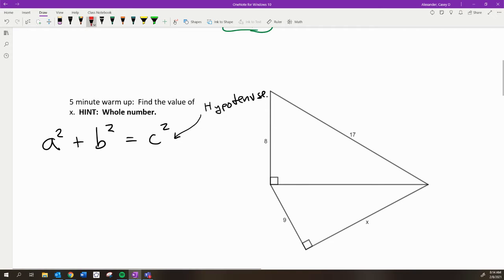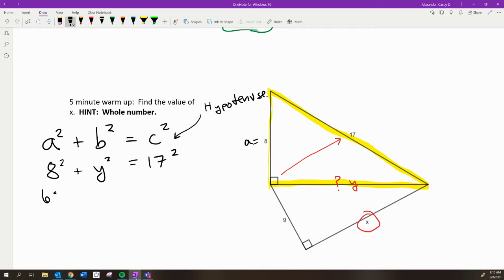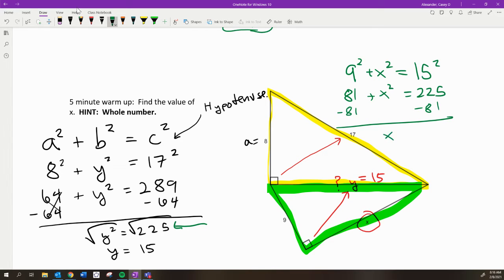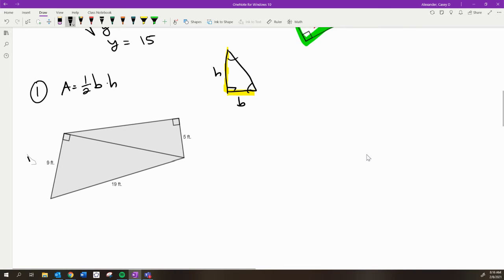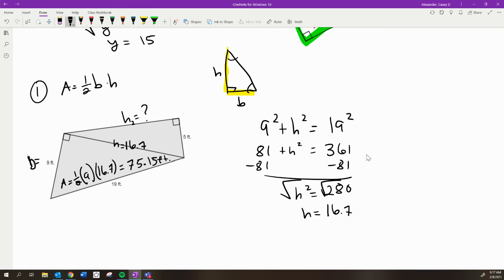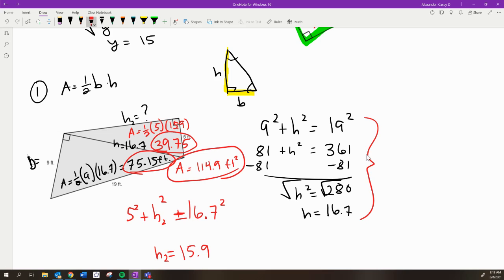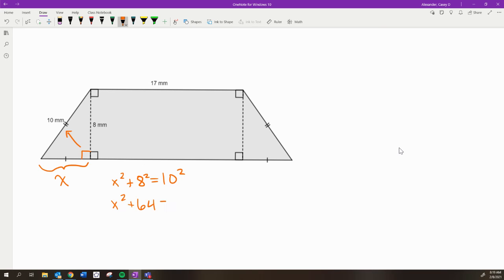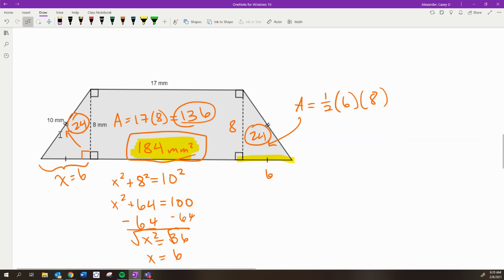Lesson 6.2 - Using Pythagorean Theorem in Area Problems